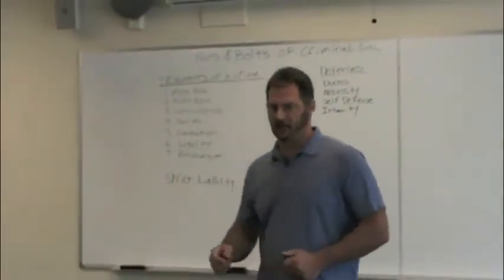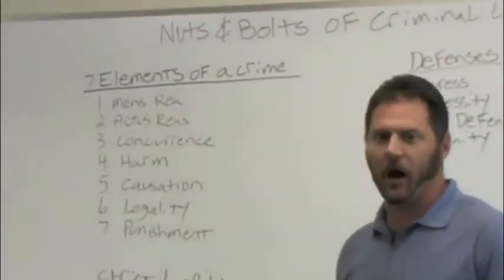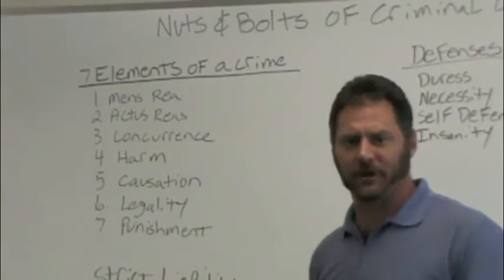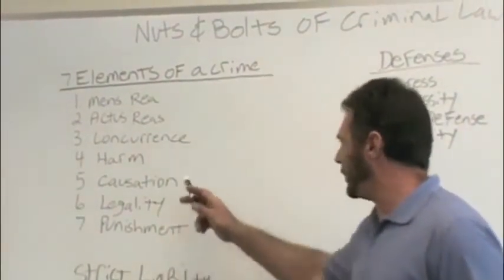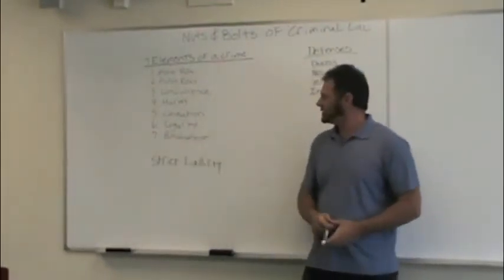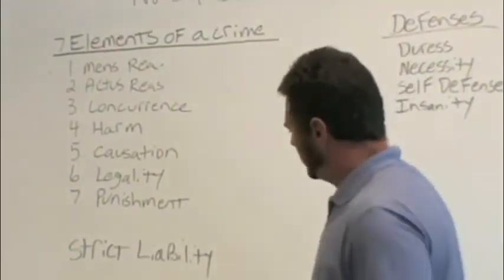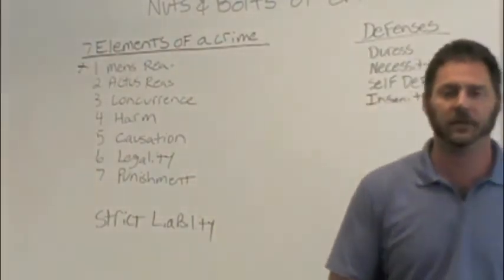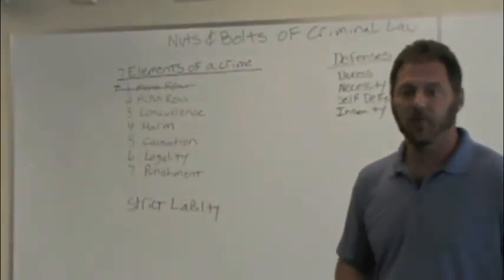1 5 1 Nuts & Bolts of Criminal Law